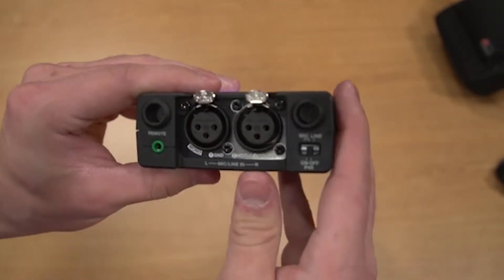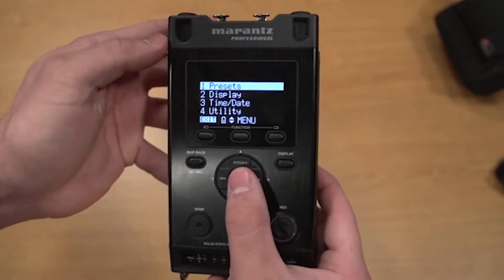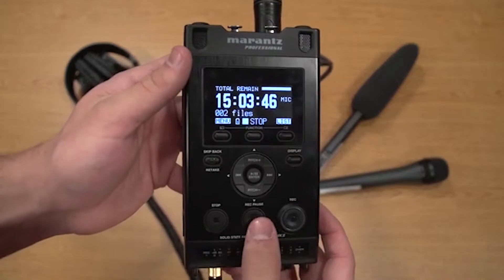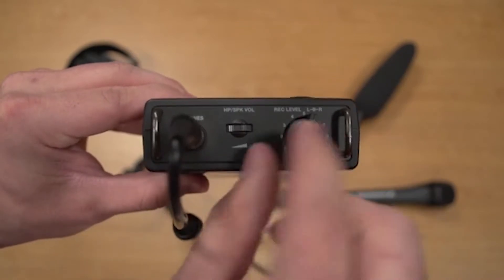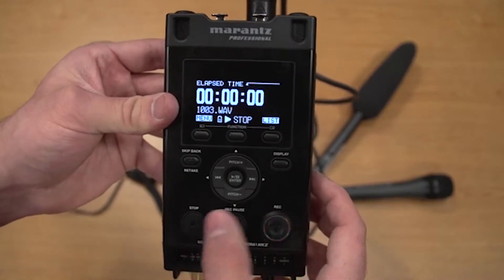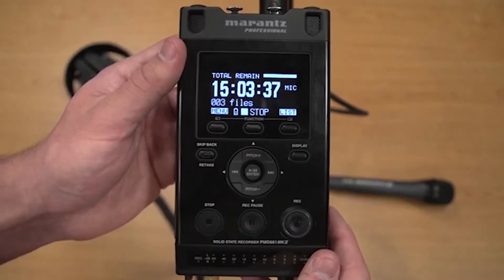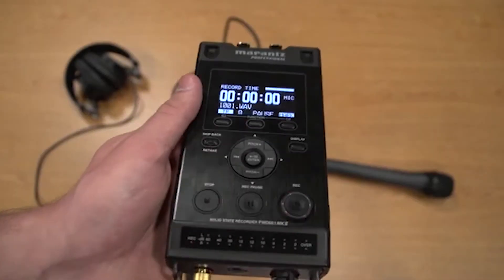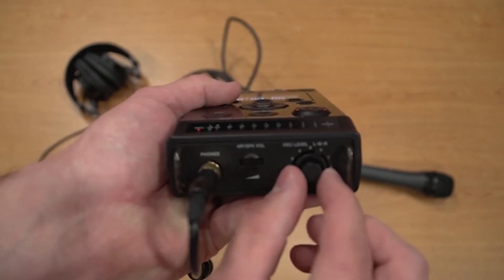Marantz audiorecorder by Middlebury College, Matt Lennon. Marantz PMD661 Tutorial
This video is made by Middlebury College, Matt Lennon. I have used it in my lectures at the University of Applied Science in Amsterdam, The Netherlands. Thank you!